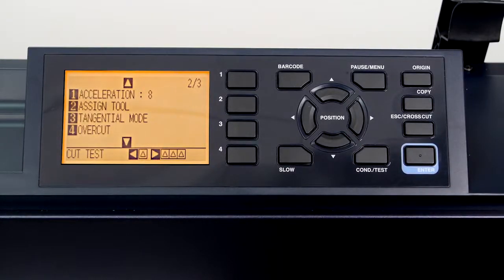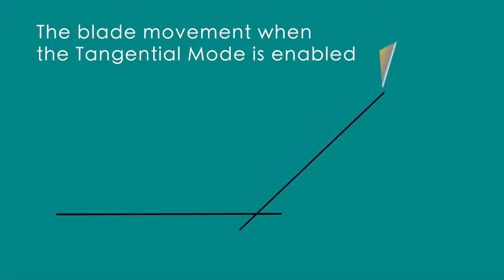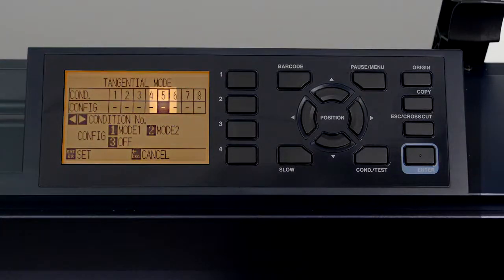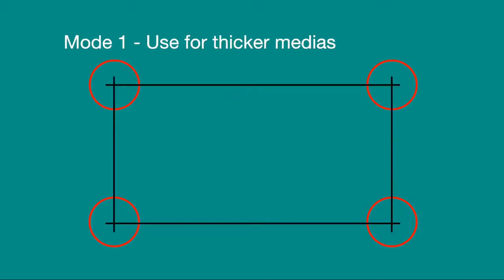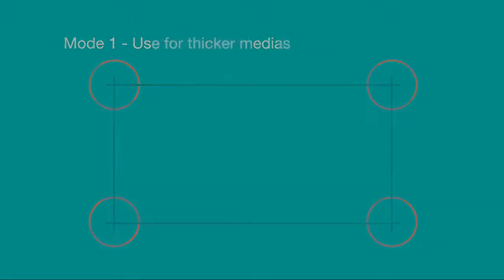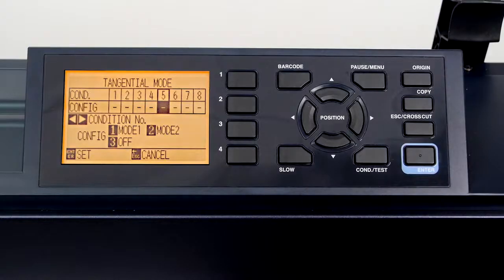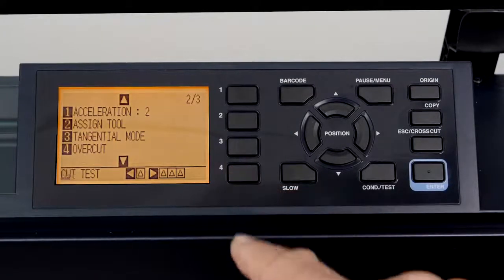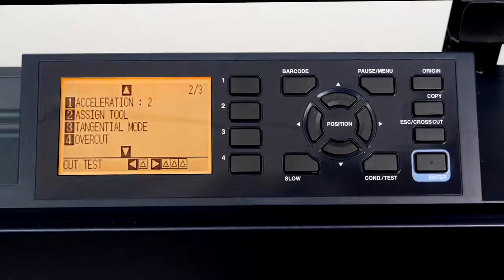Graphtec FC9000 Series - Cutting Thick Media